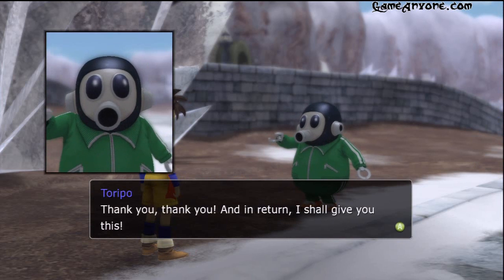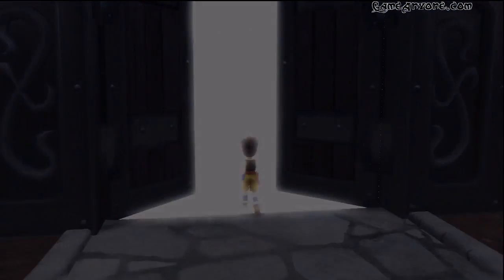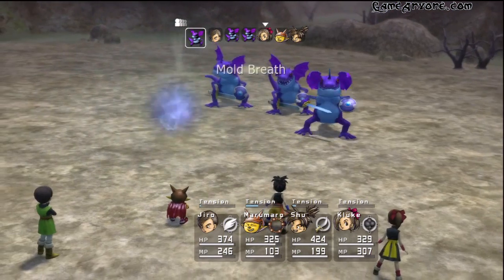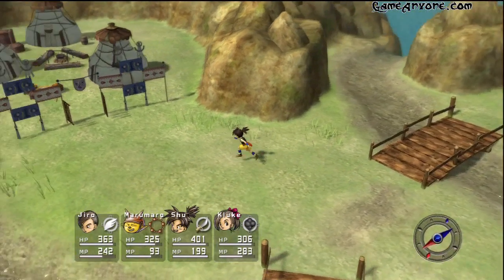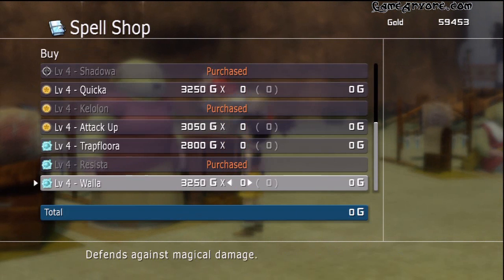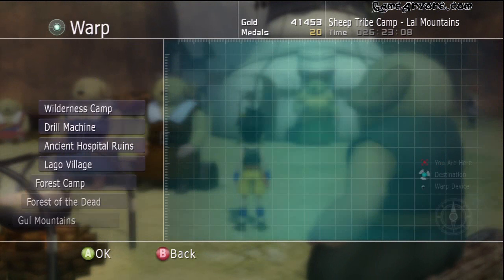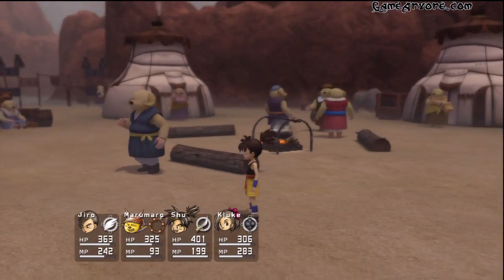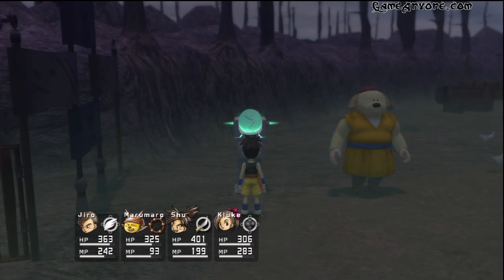Let's Play - Blue Dragon [HD] Part 83: I hate Sheep People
Leave Noluta and follow the Road south unto a new Sheep Tribe Camp.  And some Sheep People side quests.
Damn I hate Sheep People  (racist?)